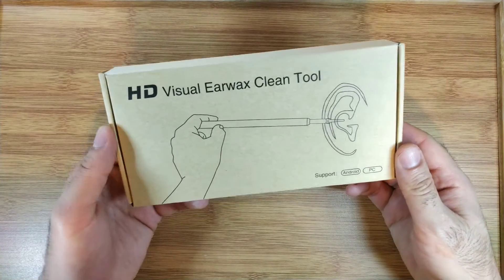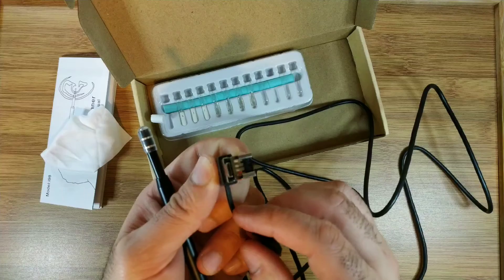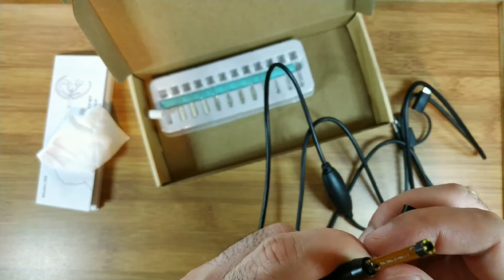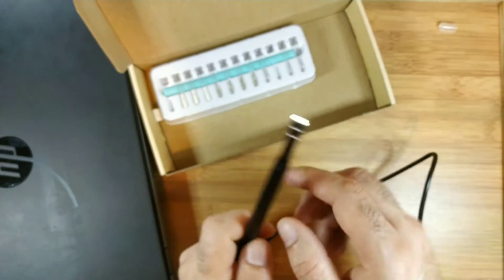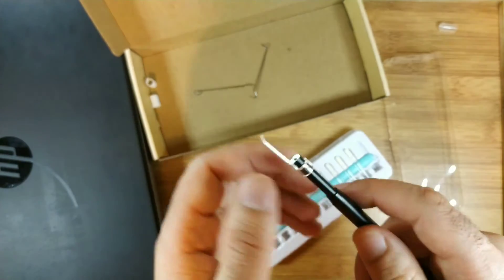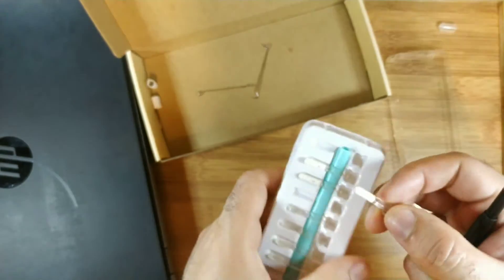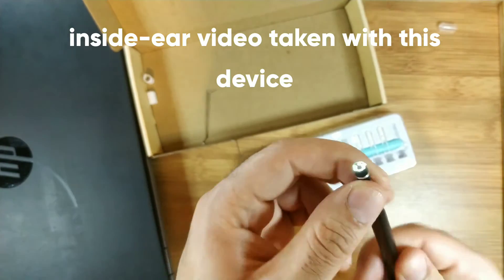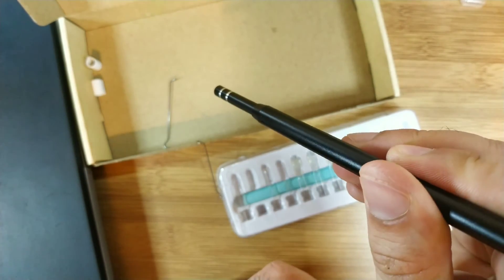USB smartphone endoscope - what's wrong with it